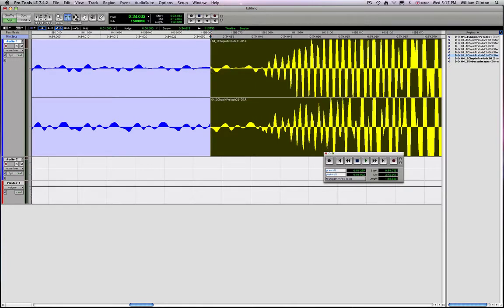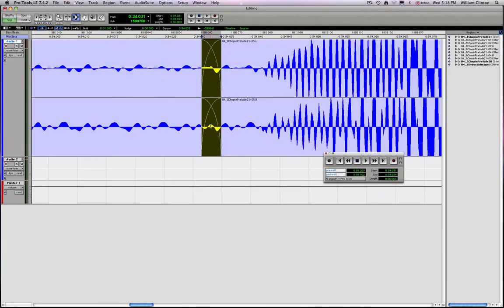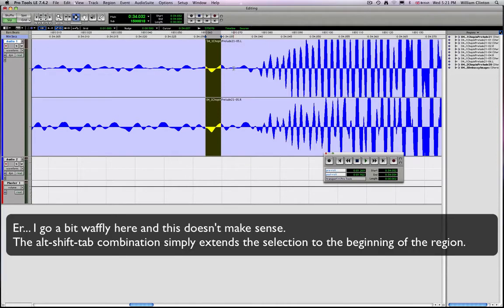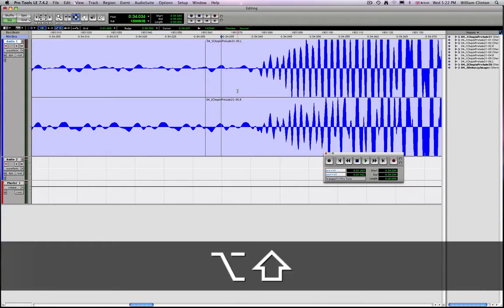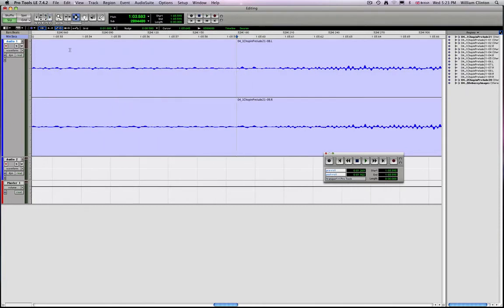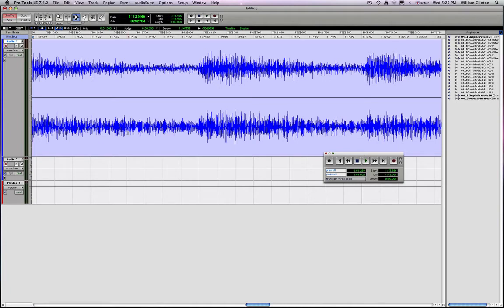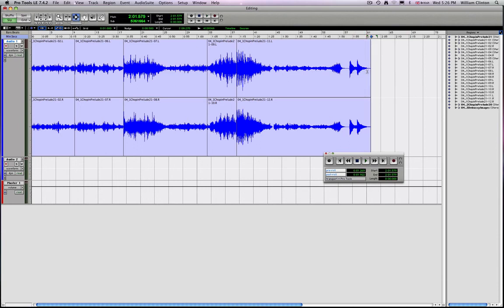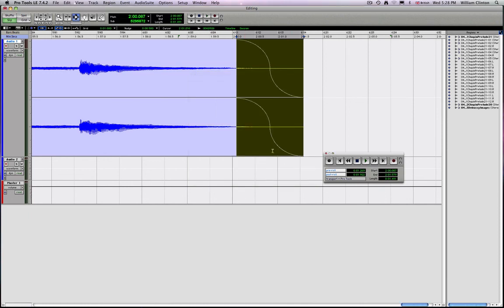Pro Tools Tutorial 11 Editing Exercise Pt3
11. Editing Exercise Pt3